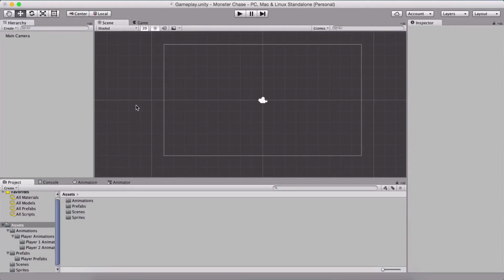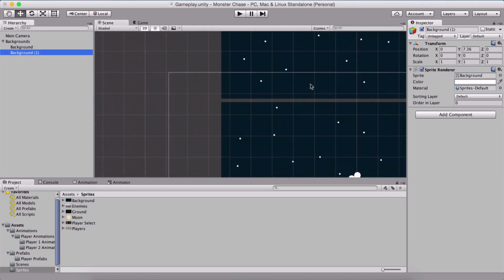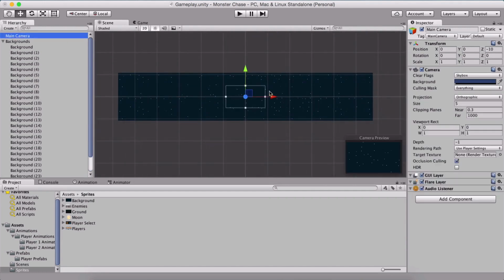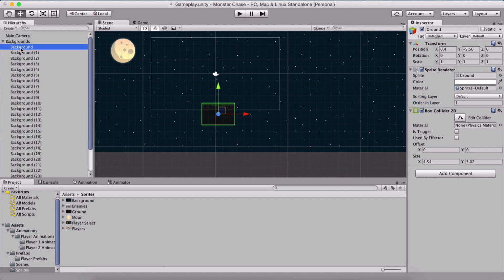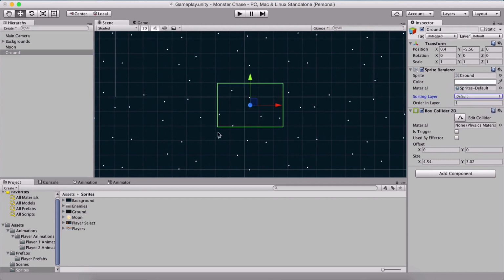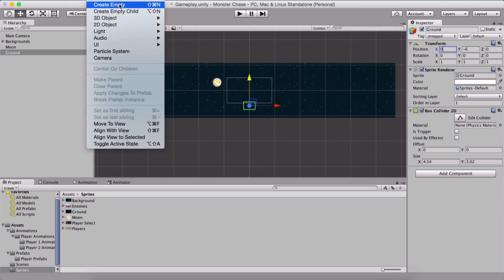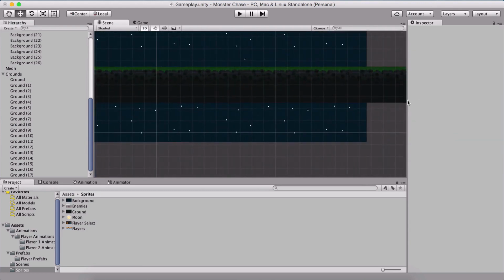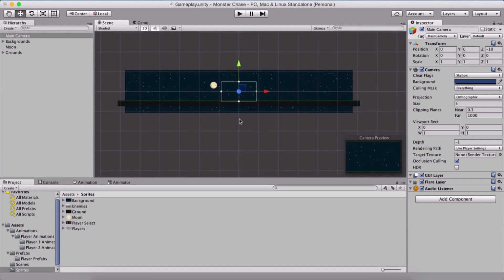Create A Monster Game In Unity - 2 - Creating Our Background - Unity Monster Game Tutorial